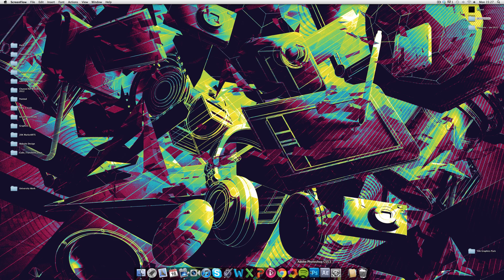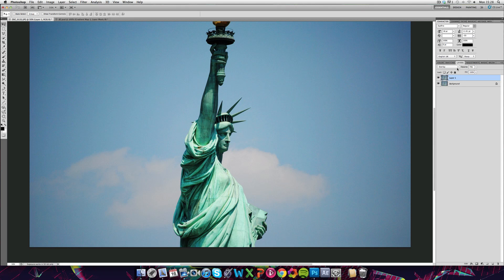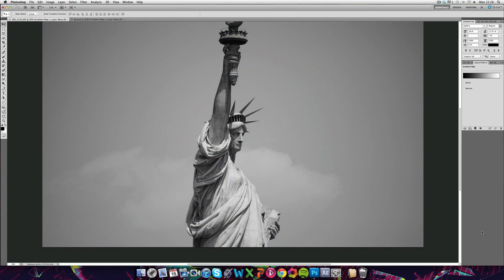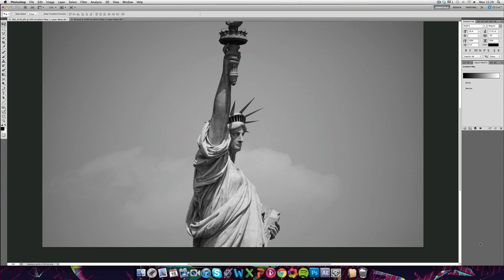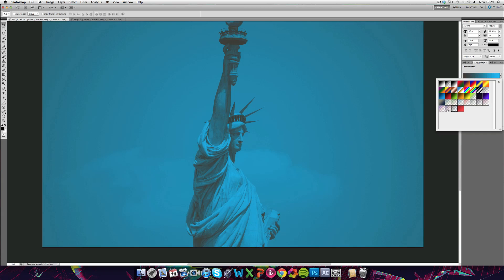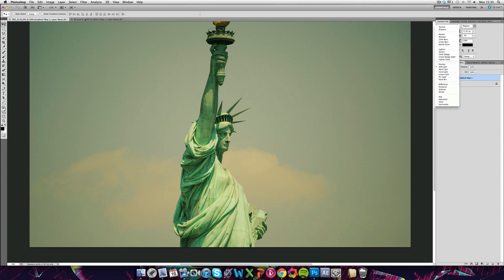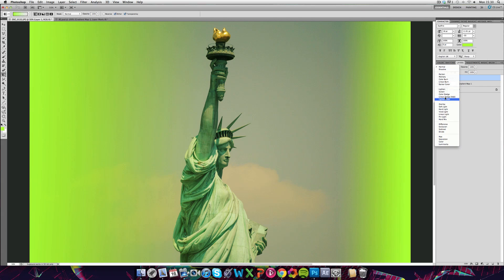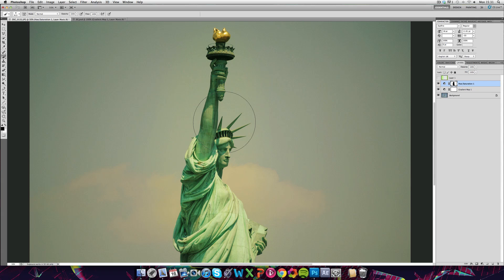Colour correction | Photoshop Tutorial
I would definetley reccommend checking out Sherb's CC gradients which are now available in his PSD Pack for half price, with more stuff! Epic.

Robot